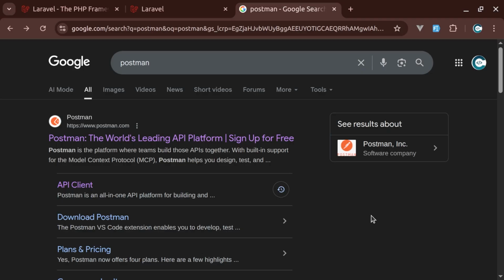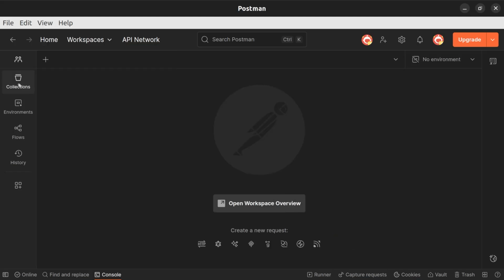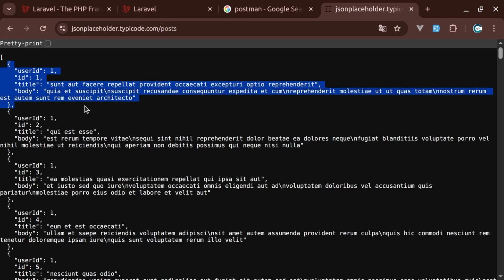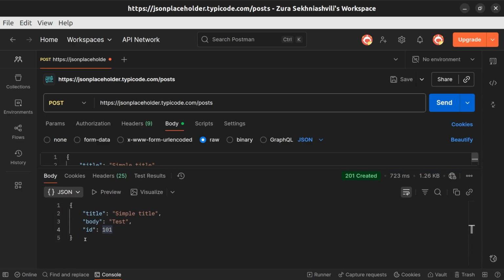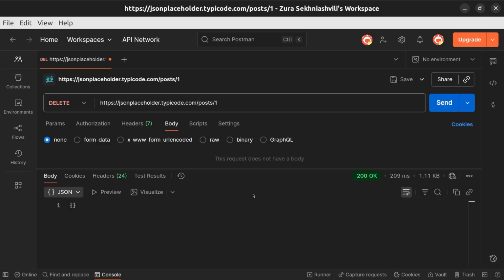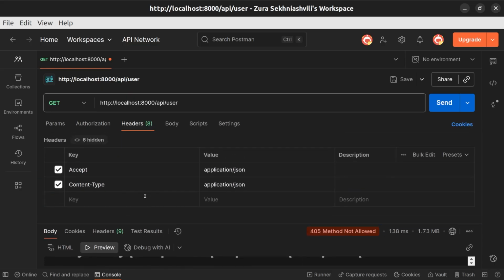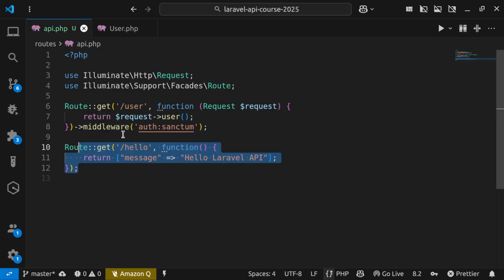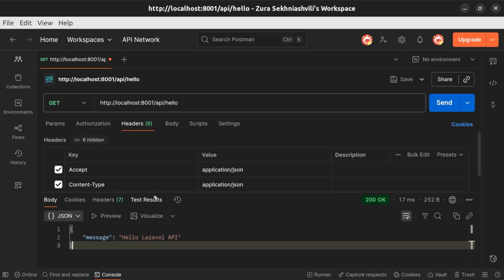08 Introduction to Postman